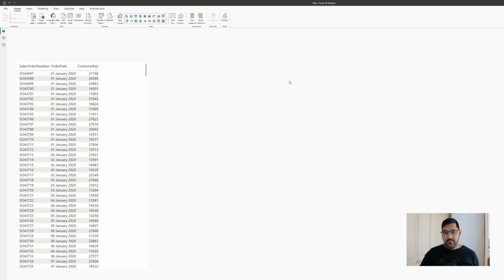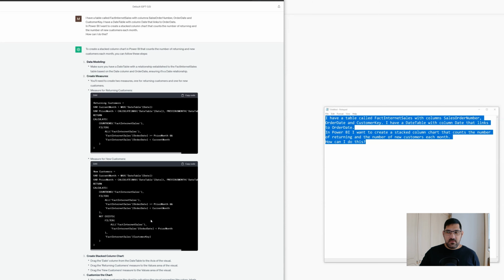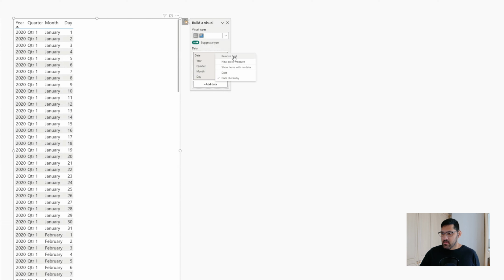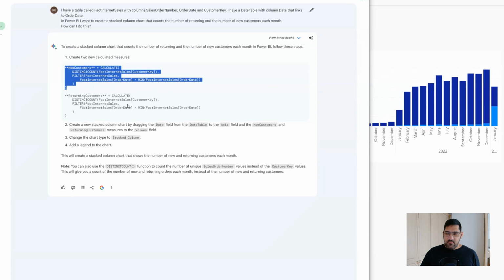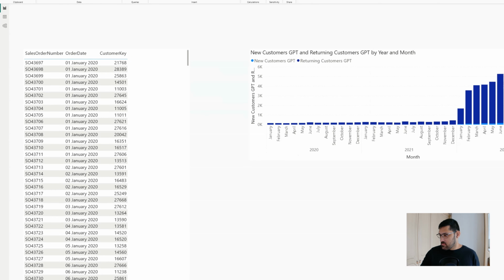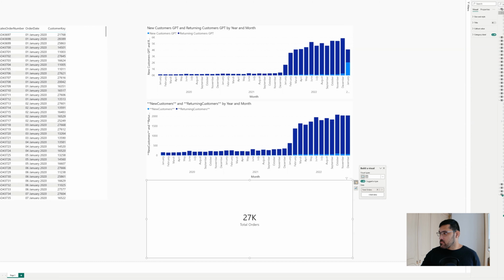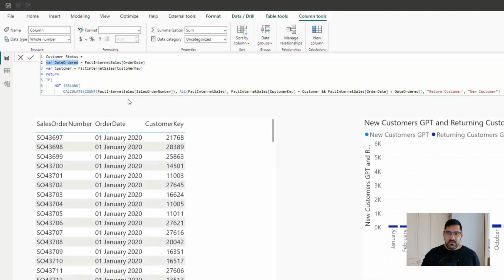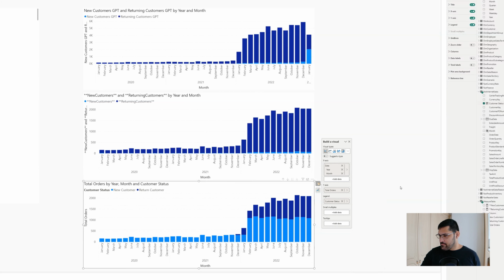Will AI Take Your Power BI Job? ChatGPT vs Bard Challenge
In this video we test ChatGPT and Bard with a challenge in Power BI.

We will validate the results of each by completing this challenge ourselves.

Who wins? Is AI ready to replace us?